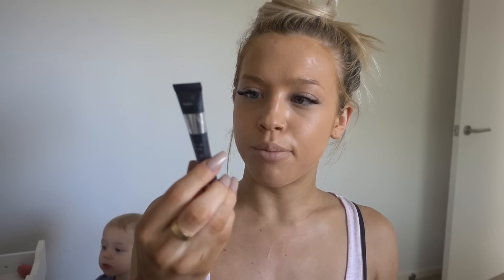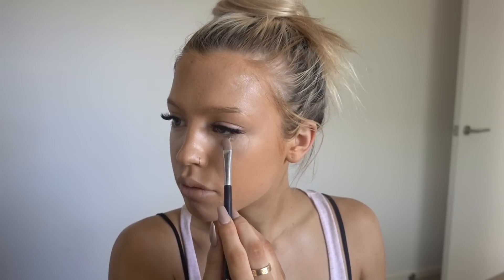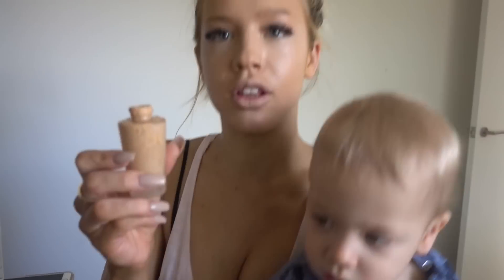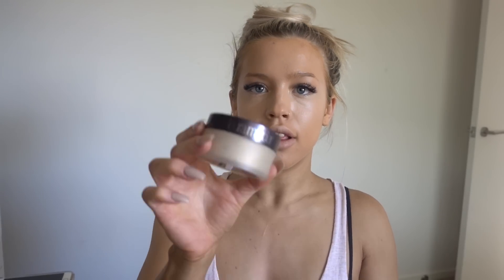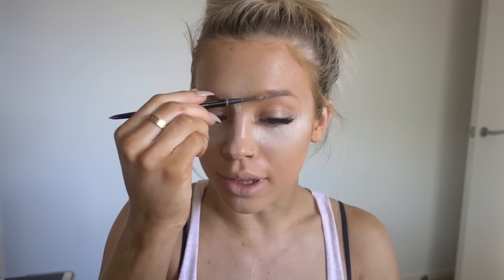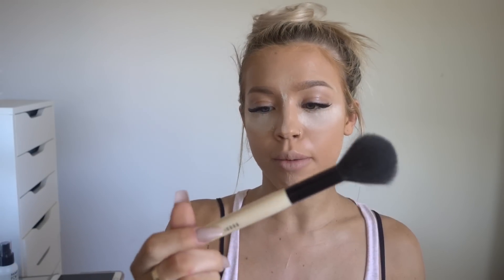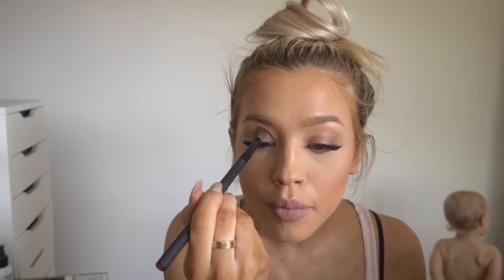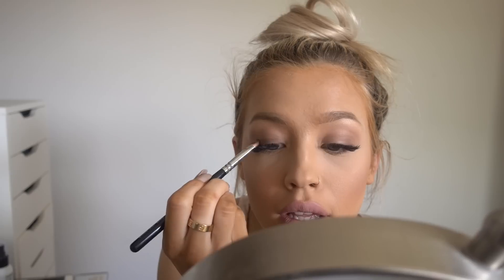EVERYDAY MAKEUP ROUTINE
Hey guys!  So I am obviously NOT a makeup artist of any sort but you guys wanted to know how I do my makeup so here you go.

ABH liquid lipstick